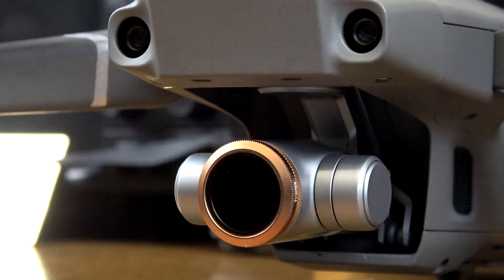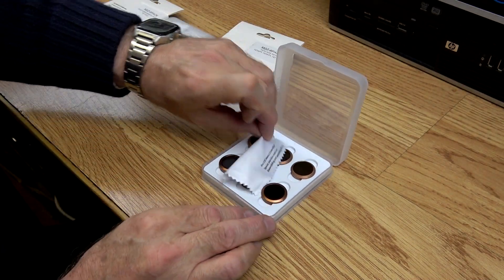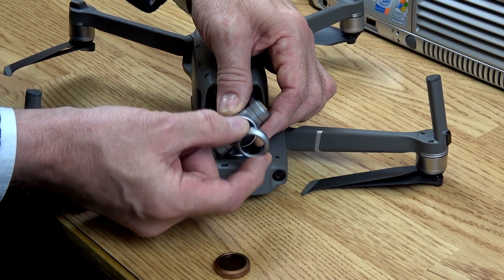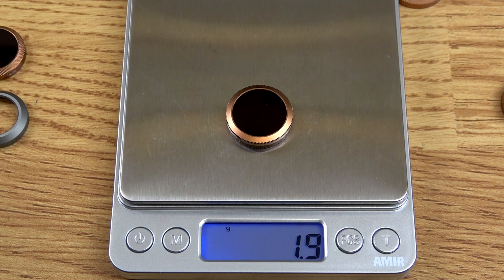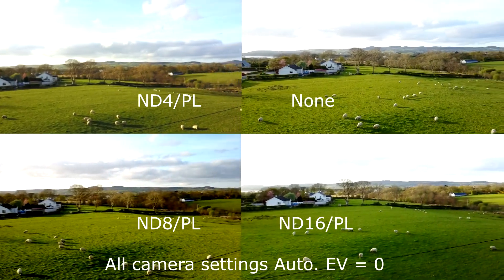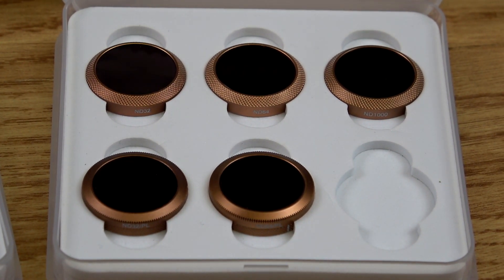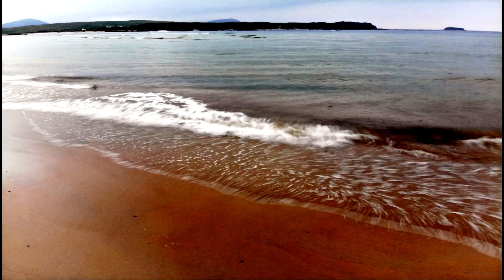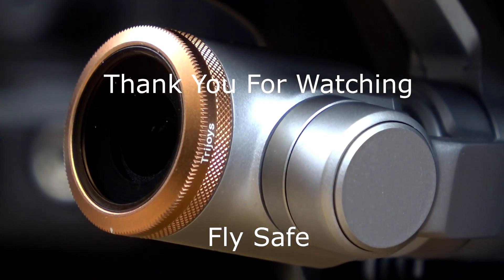DJI Mavic 2 High Quality Budget Filters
Camera Lens MultiCoated Optical Glass Filter Set ND4, ND8, ND16, ND4/PL, ND8/PL, ND16/PL. Rotatable ND/PL

Multicoated Optical Glass Camera Lens Filter Sets ND32, ND64, ND32/PL, ND64/PL, ND1000 Long Exposure Photography. Rotatable ND/PL

CONSTRUCTION: Each of Trijoys filters are made with lightweight aluminum construction which makes sure there is no bad effect to your DJI Mavic 2 Gimbal, Its optical glass make sure you get the best premium images.
QUICK INSTALLATION: Special arc treatment make it easier to install than the original cover, reduced lens flaring, and crystal